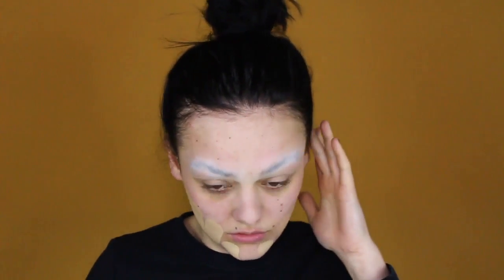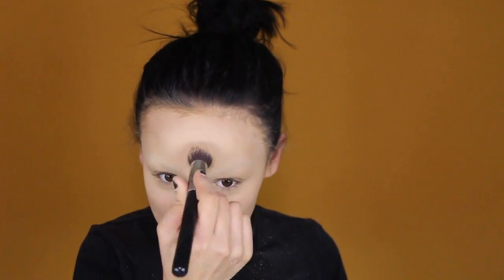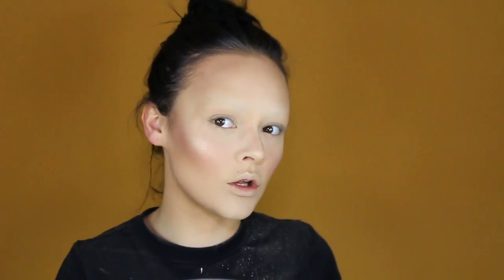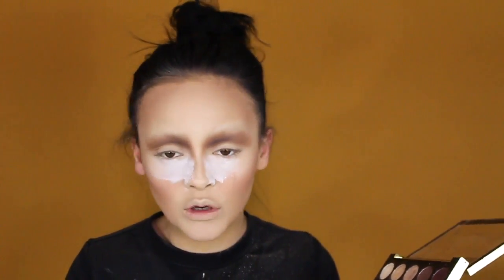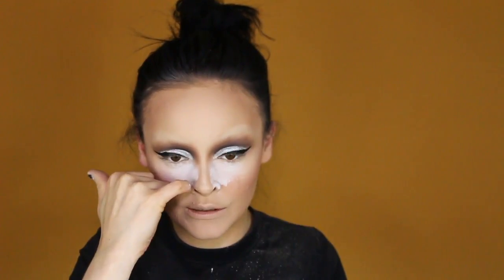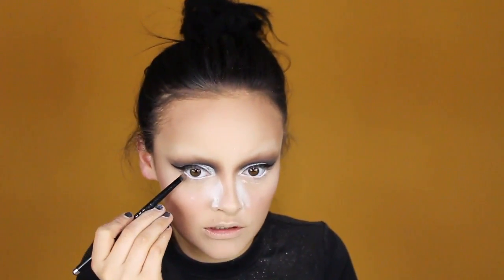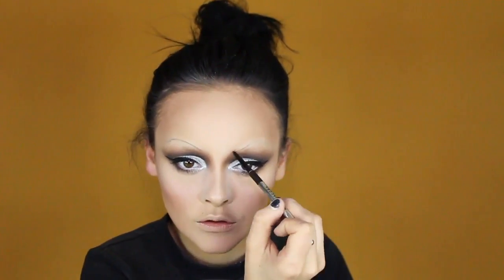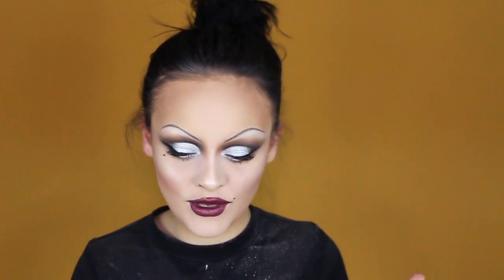SIMPLE 1930'S MAKEUP TUTORIAL | Lucy Garland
PRODUCT DESCRIPTION:

Base: Foundation

-Kryolan Tv Paint stick. Colour: 0B
-LA girl pro concealer
-NYX foundation - chestnut

Base: Powder

-Kryolan white setting powder.
-Kat Von D shade and light pallet

Eyes:

-Gwen Stefani urban decay pallet
-Sugarpill loose eyeshadow
-Marc Jacobs eyeliner
-Mac Jacobs fineliner - white
-Marc Jacobs Velvet Noir Marscara
-Marc jacobs omega mascara

Eyebrows:

-Marc Jacobs brow wow - dark brown
-Sugarpill white shadow

Lips:

-Sugarpill lipstick

Highlighter:

Sportgirls glow pallet